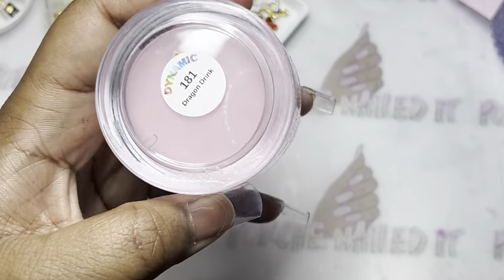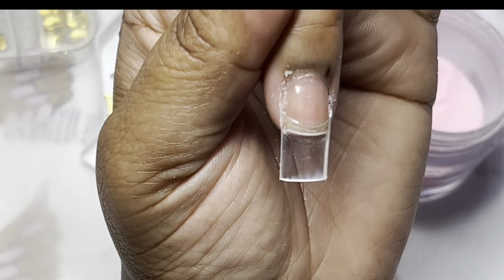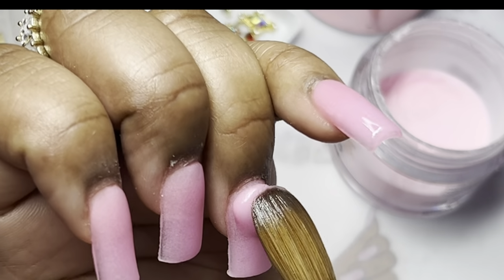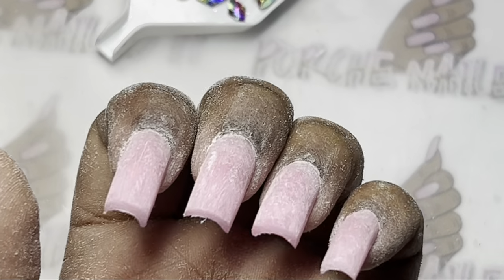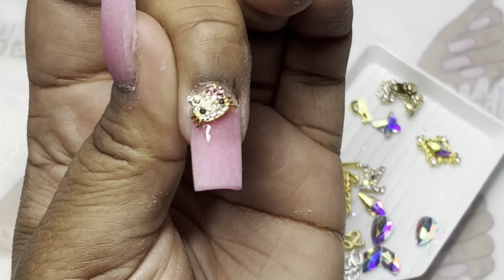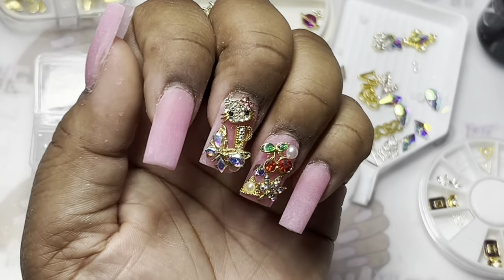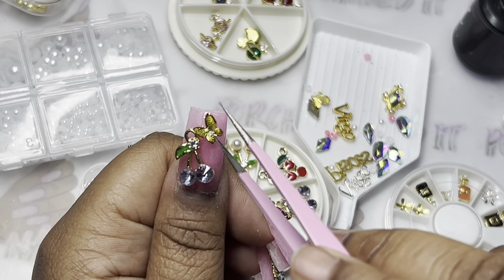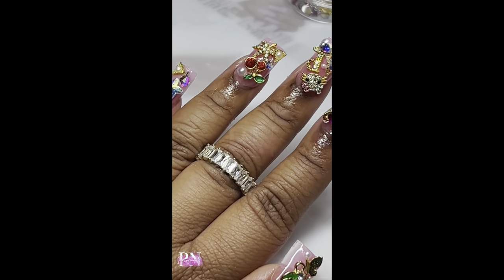PINK SHORT JUNK NAILS 😍💎✨ | SHORT NAIL ACRYLIC APPLICATION | CHARM NAILS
CODE : “PORCHE” at checkout to save $$ on all
orders 💖